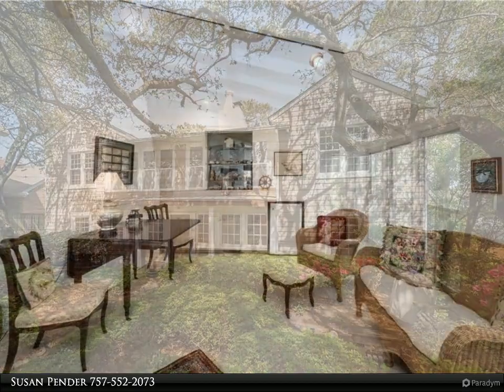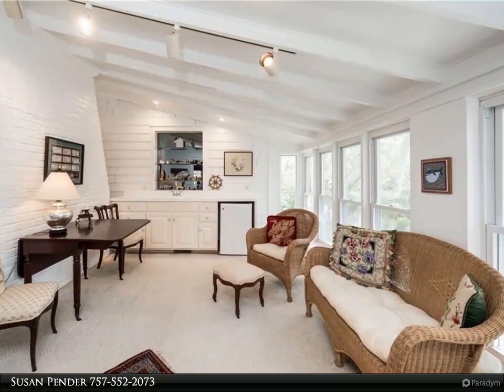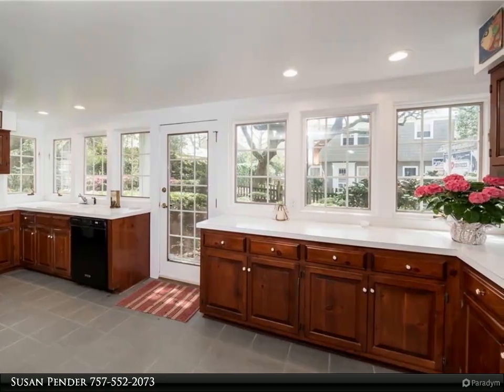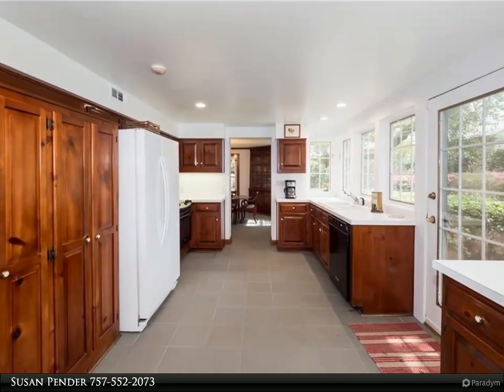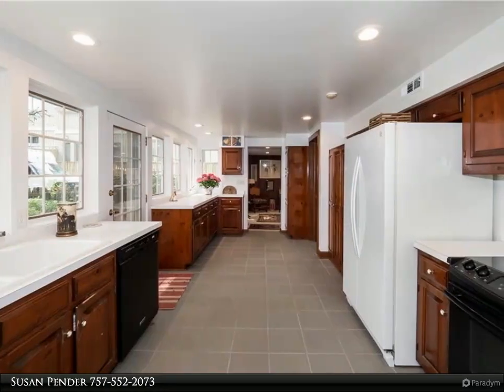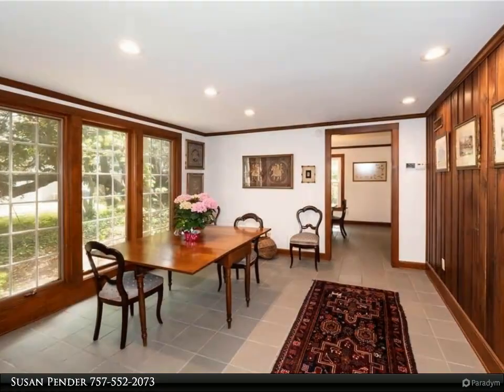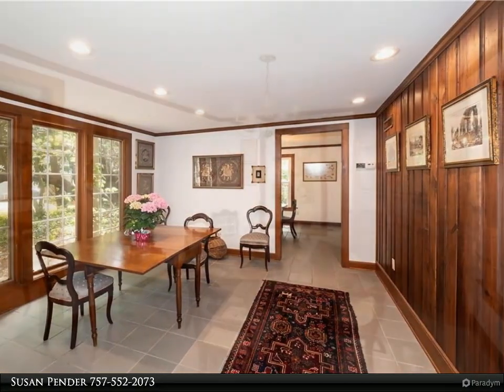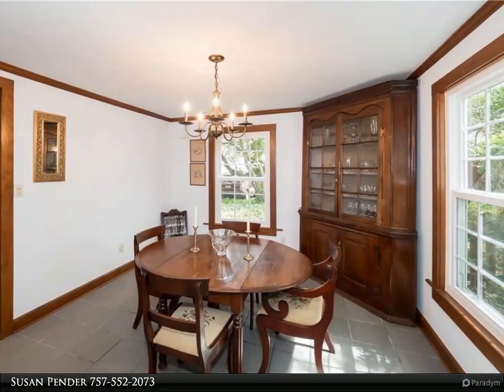Homes for Sale - 210 81st ST, Virginia Beach, VA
Absolutely gorgeous, four bedroom, three bathroom, 3500 square foot beach cottage loaded with charm and character located on a huge oversized lot on a great North End street just a short distance to the oceanfront beaches and the State Park. Separate income producing duplex on property, each with two bedrooms and one bathroom. Main house offers original tongue and groove knotty pine panelling, two fireplaces, family room with wood beam cathedral ceiling, glass enclosed sunroom, dining and breakfast room and a warm and inviting kitchen. Beautiful park like setting with mature live oaks and trees, bushes and perennials. Loads of parking. This home is a must see, hidden gem!

5 full bath

Susan Pender
Berkshire Hathaway HomeServices Towne Realty